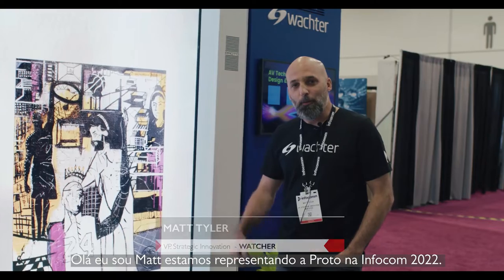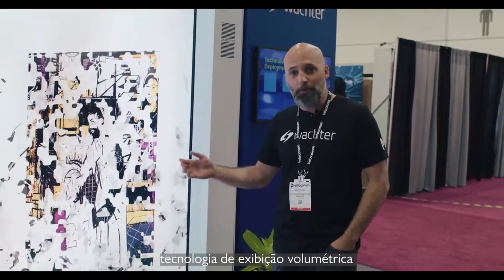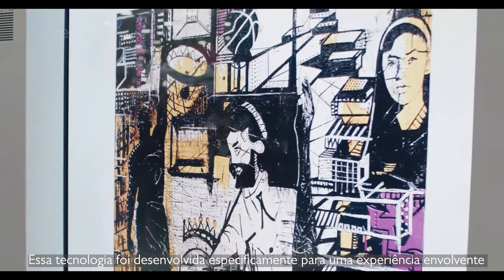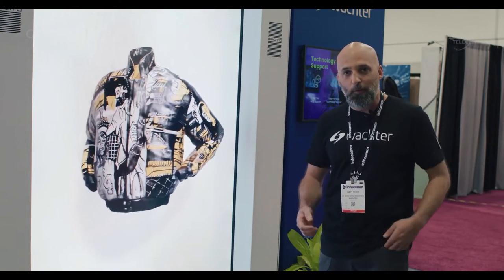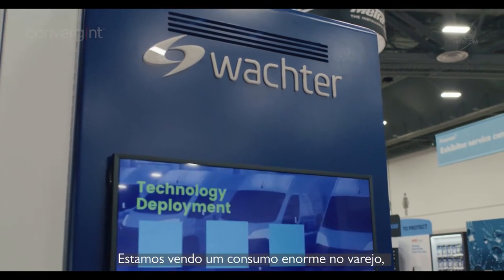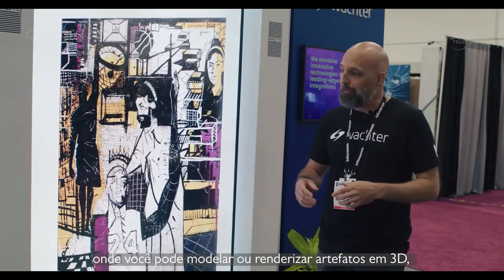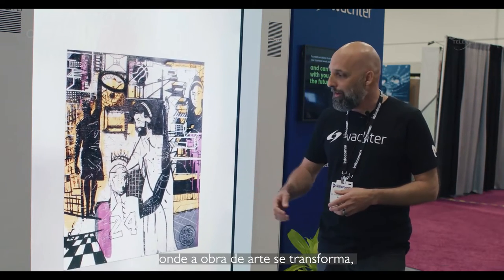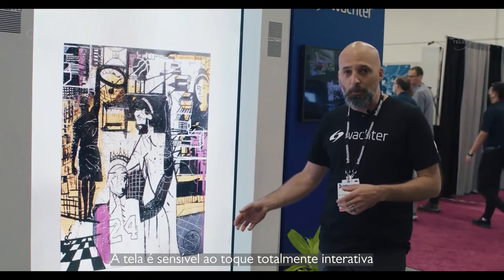Caixa 3D apresentada na Infocomm 2022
Já pensou em uma tecnologia onde é possível simular imagens holográficas em 3D?

Nessa caixa apresentada na Infocomm 2022, um monitor LED de alta resolução é capaz de criar uma ilusão de volume ao conteúdo apresentado.

A tecnologia permite a transmissão de imagens para qualquer lugar no mundo, sendo perfeita para a instalação em museus, exposições ou grandes eventos.